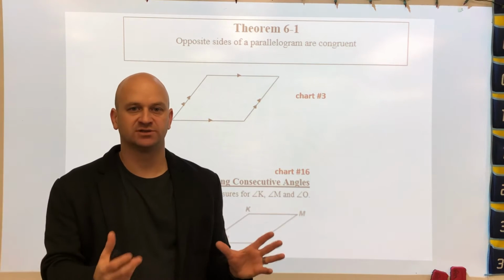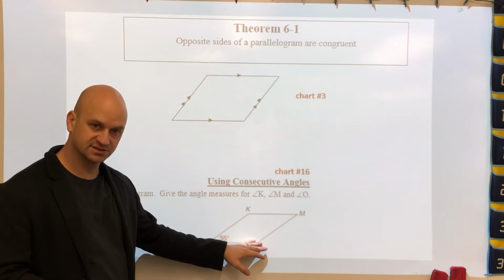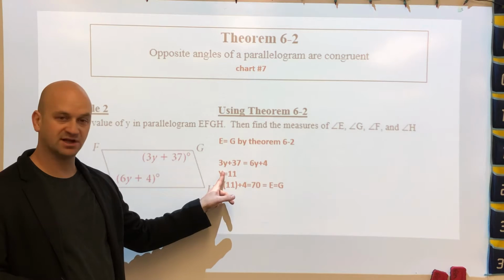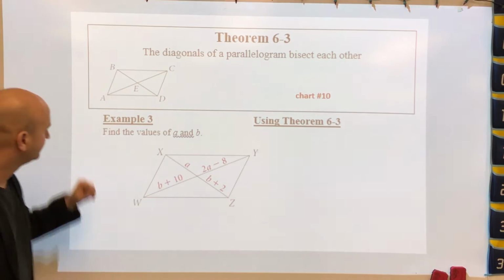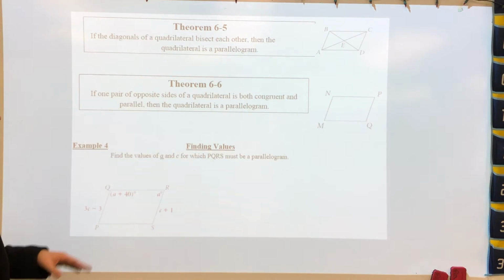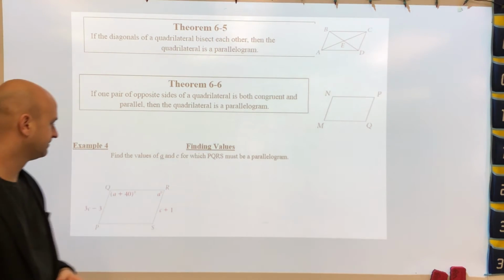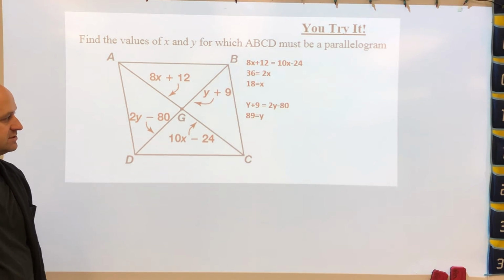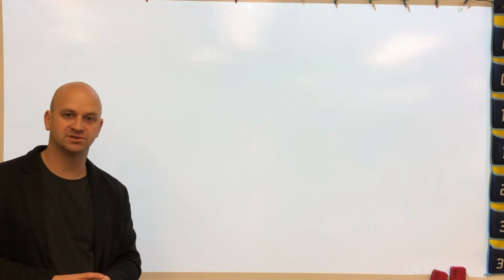Unit 4 Lesson 2- Parallelograms